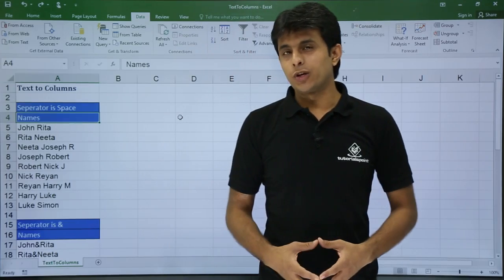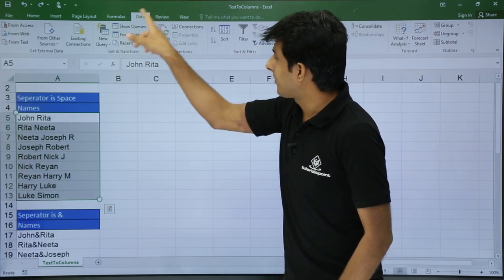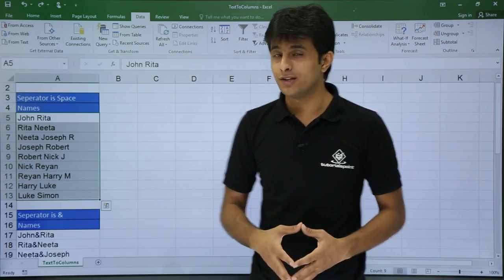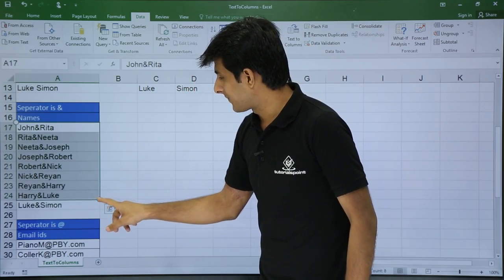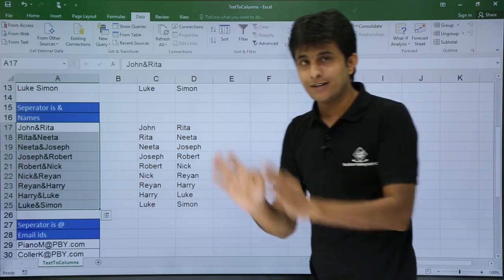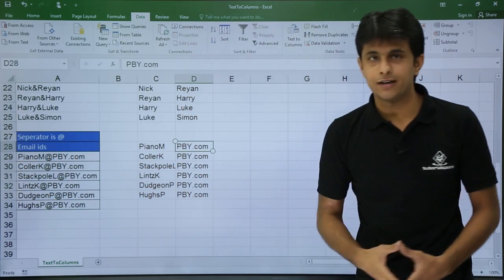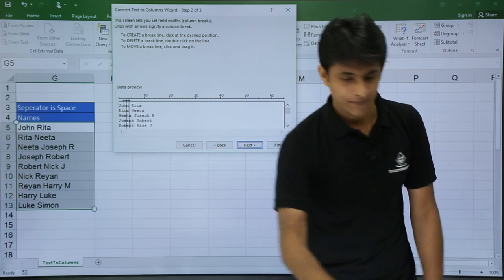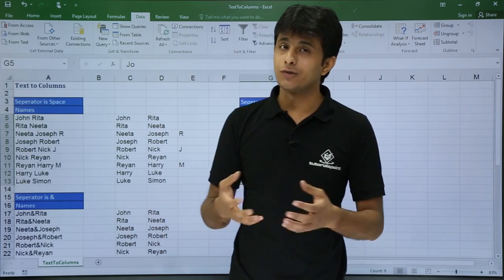MS Excel - Text to Columns